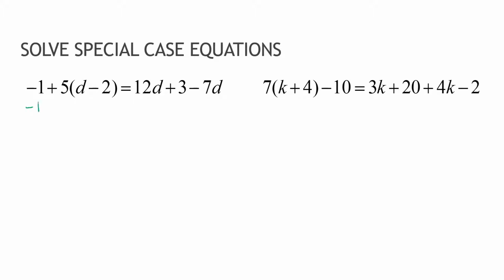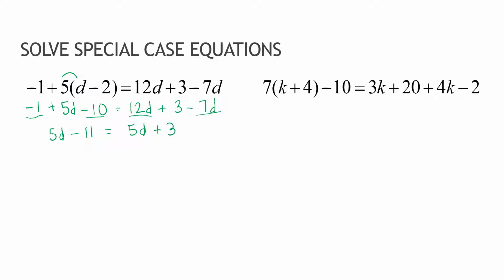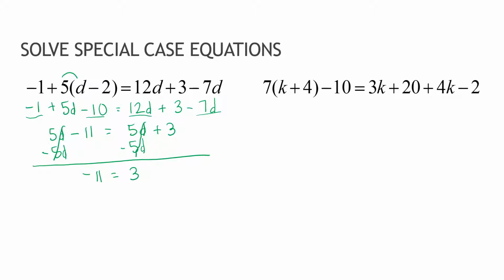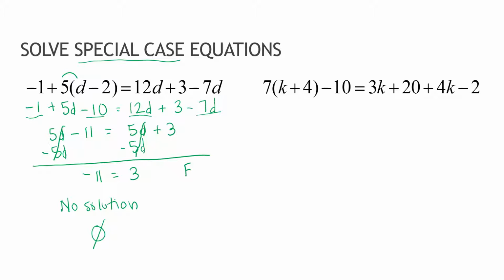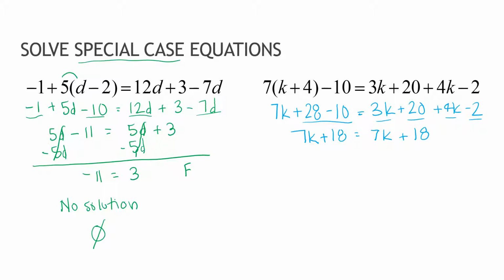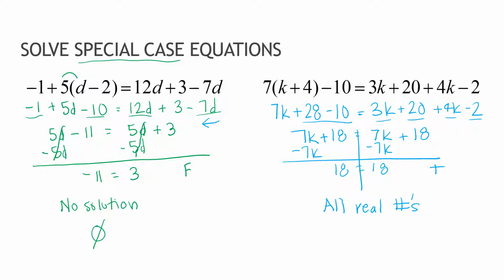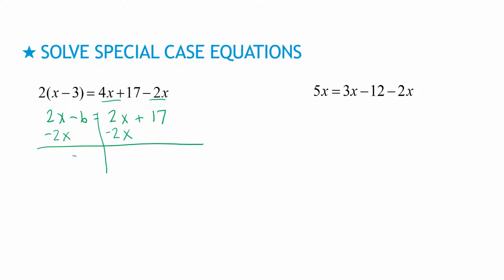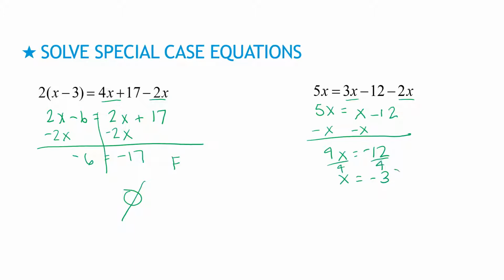Solve Special Case Equations (1.1.2)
Algebra II / College Algebra — Solve Special Case Equations